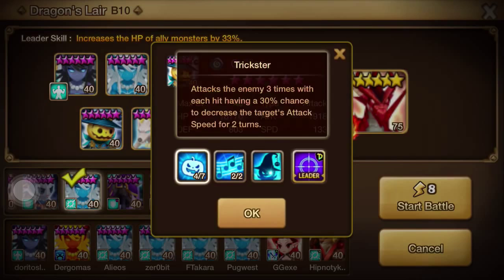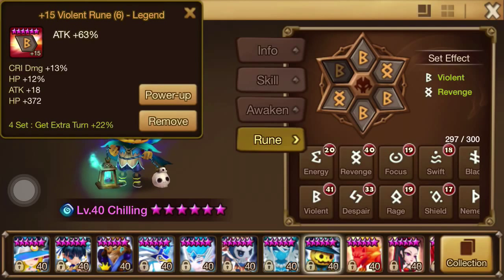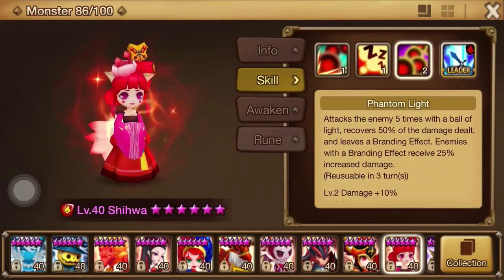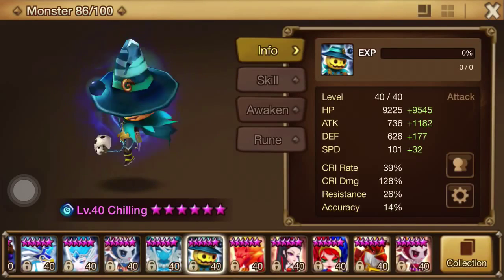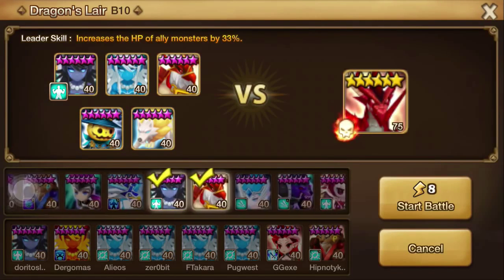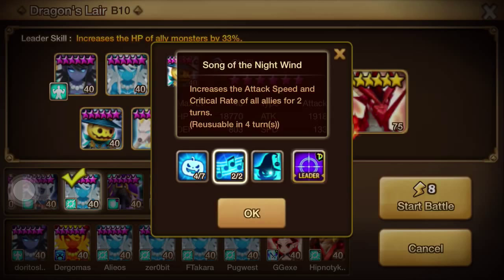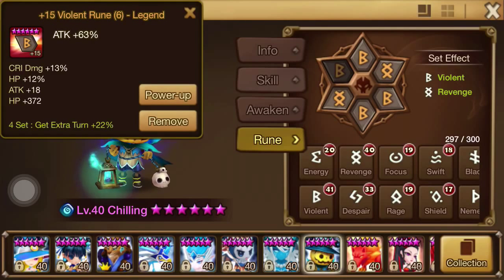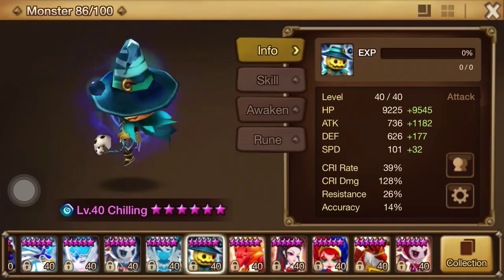Summoners War | Unit Showcase: Chilling Water Jack O' Lantern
Welcome to ChildishPlays: Mobile Entertainment! ☆ ChildishPlays is a Dedicated Channel for the 2014 Mobile Game: Summoners War: Sky Arena.

Summoners War – Water Jack-O'-Lantern Chilling Review! Water Jack-O'-Lantern Runes, Skills, Review Today we do a small review on the skills and possible .

Here comes another episode on Guild Battles + Arena Battles + the updates(schedule) for this weekend! This time, I've decided to overrun by trying out Chilling, .

Yay new monsters announced! Frank & Jack.. I mean Frankenstein and Jack-O-Lantern :)